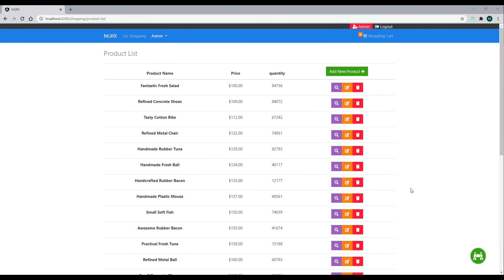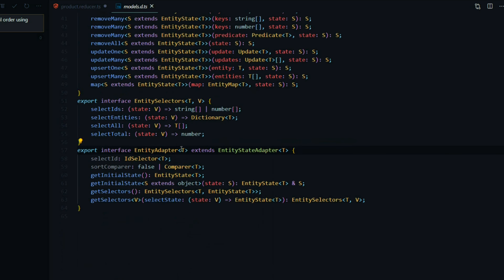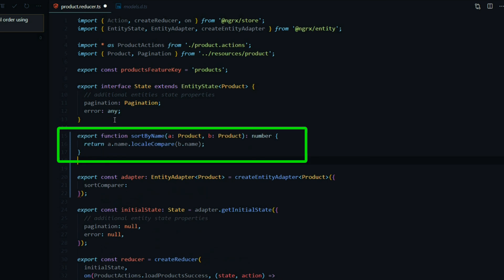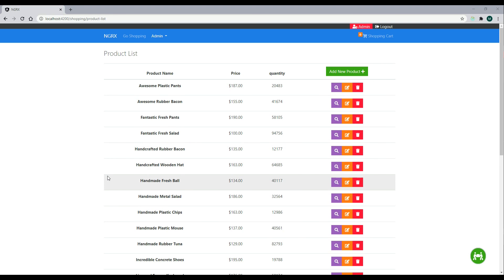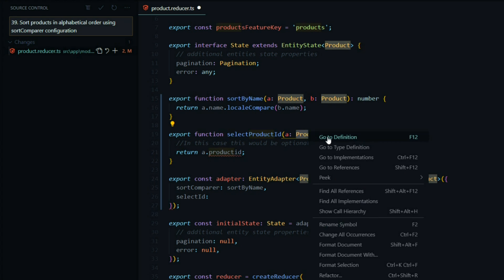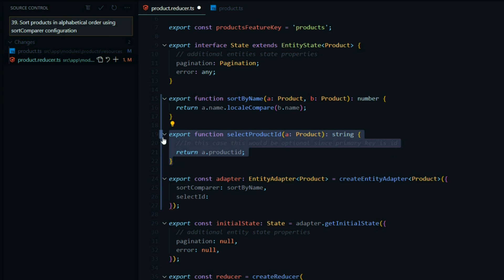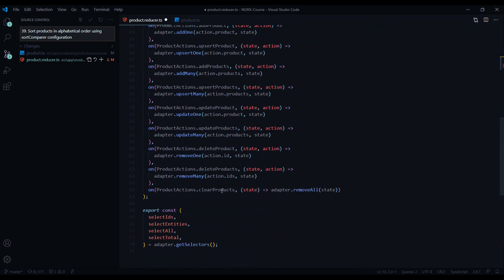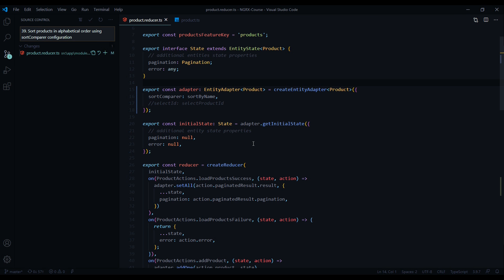Sort products in alphabetical order using sortComparer configuration| Ep 39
In this video, We Sort products in alphabetical order using sortComparer configuration.

🌟 Channel:  @OOPCoders